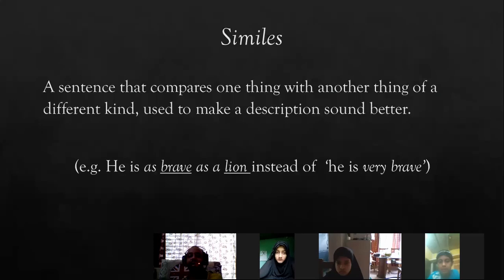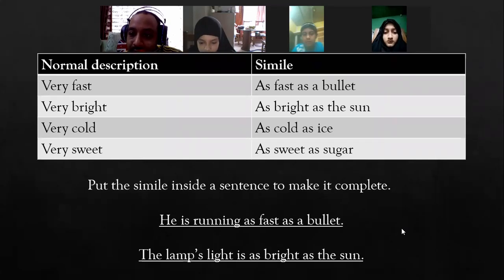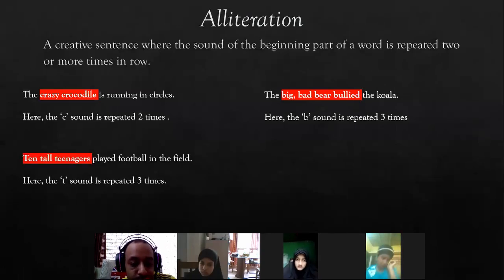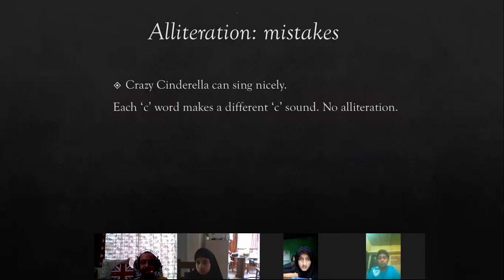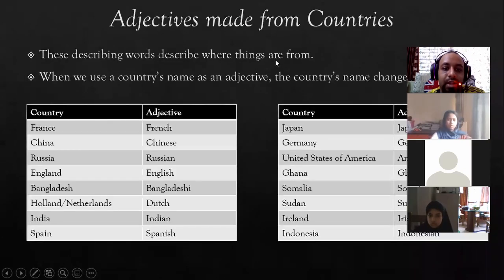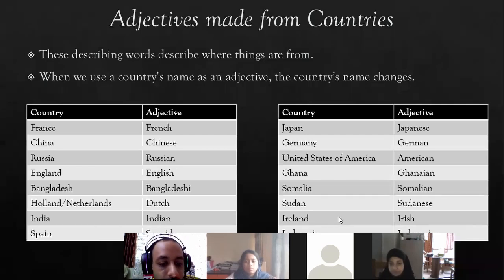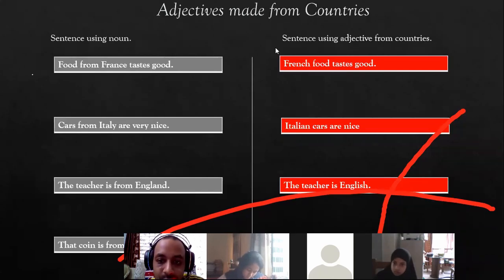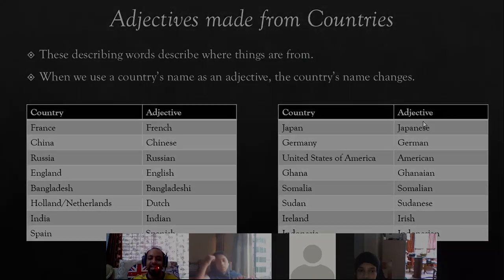Class 4 English Creative (Zoom class, Revision) by Tushnim Bhuiya